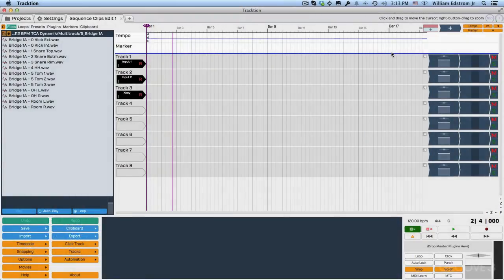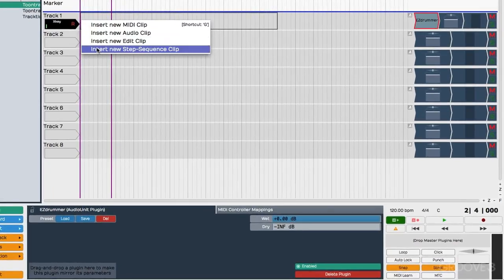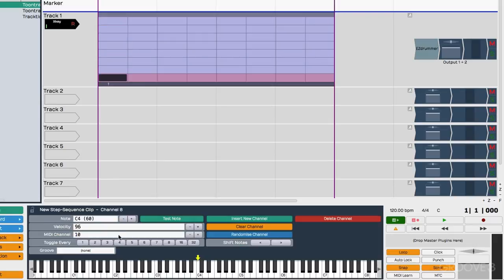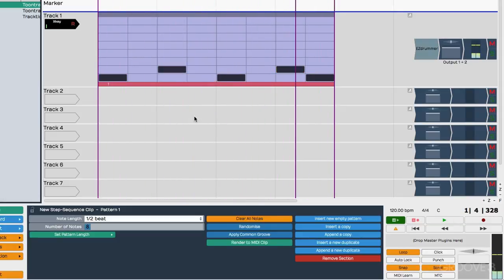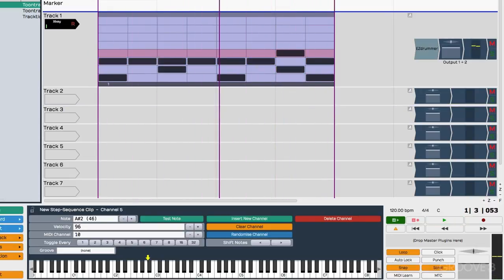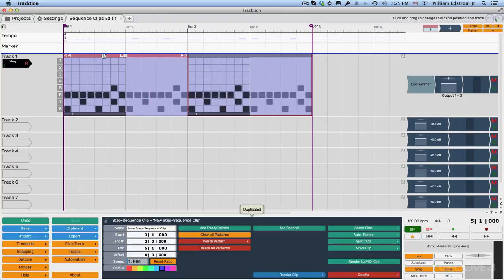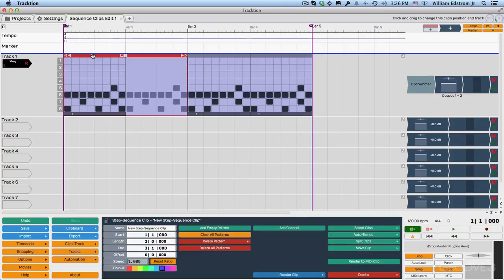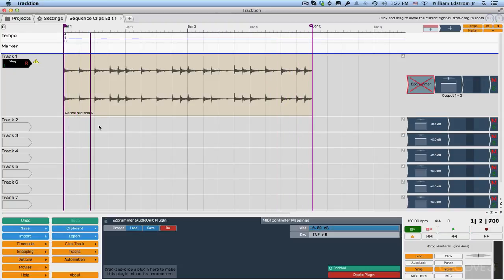26 Step Sequence Clips